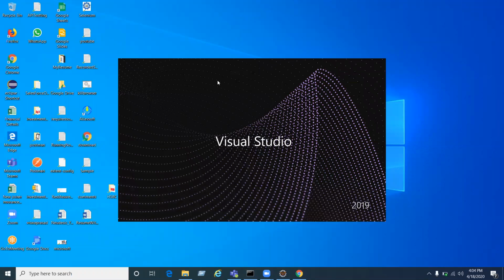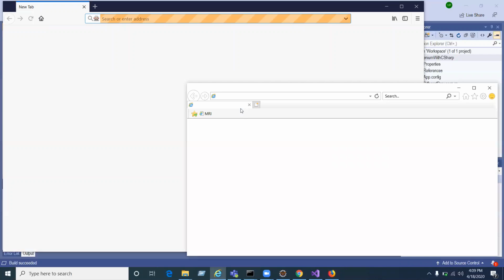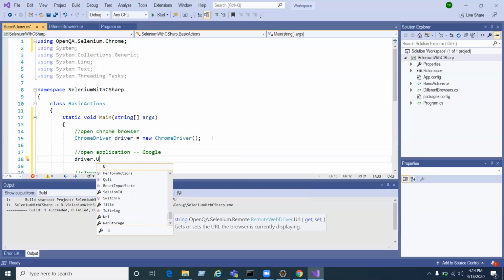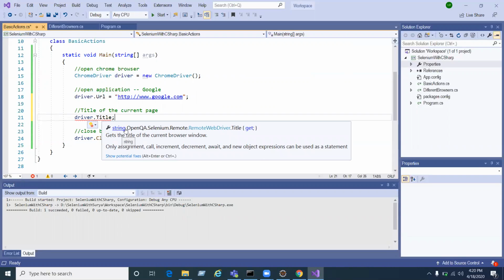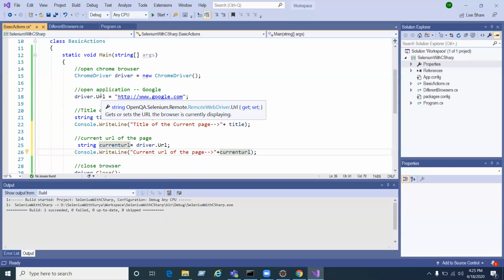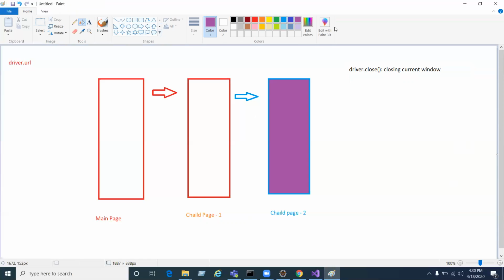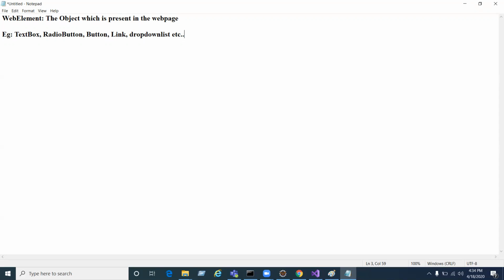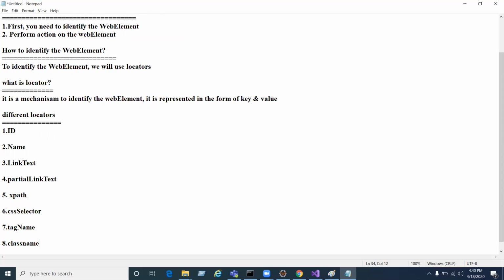Selenium With C# : Basic Actions & Identification Of Elements - 1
Prem OnlineTrainings is providing Online & Class Room Trainings:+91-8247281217